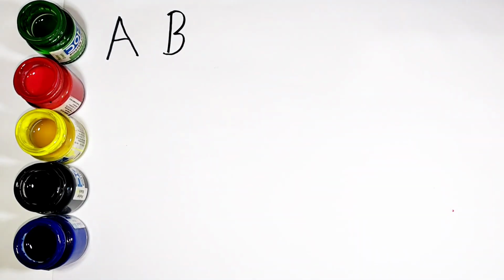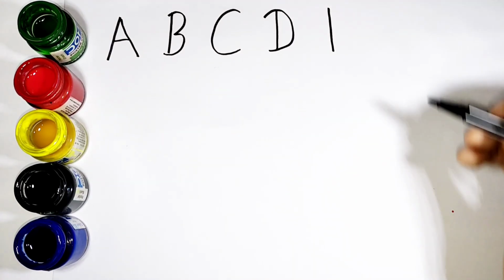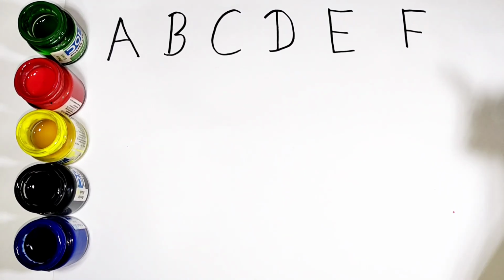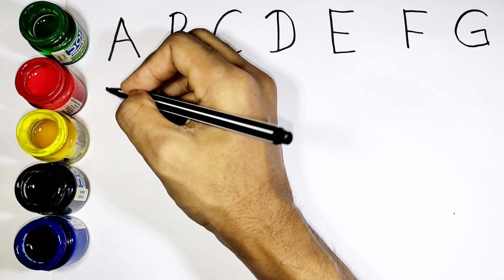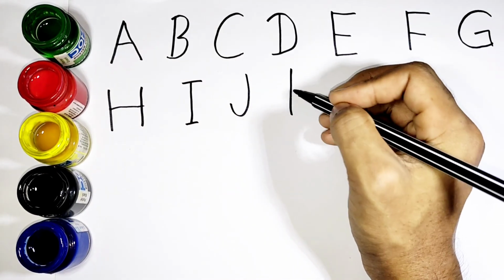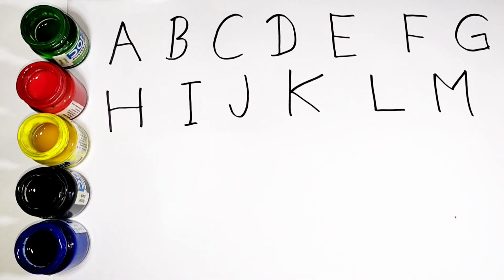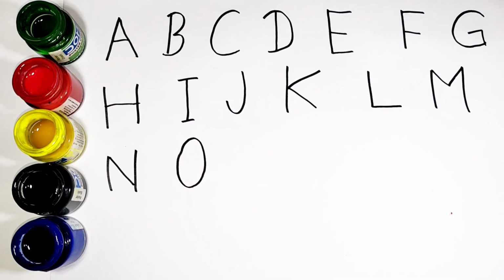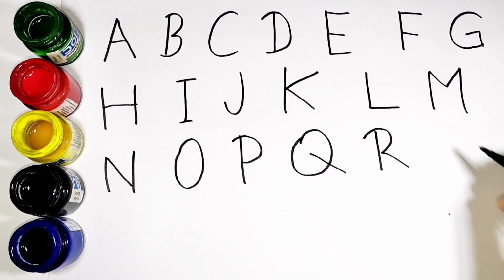Learn to Draw the Alphabet A-Z: | preschool learning videos | Easy & Fun for Beginners!